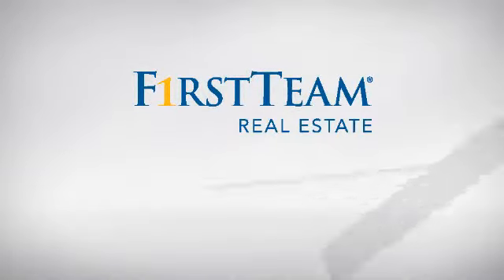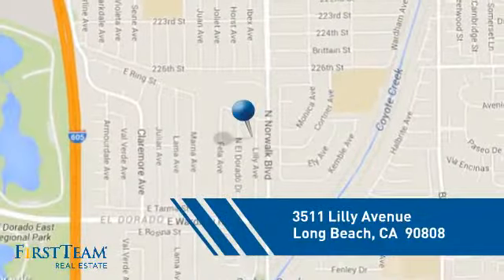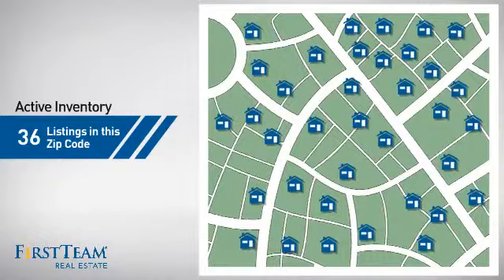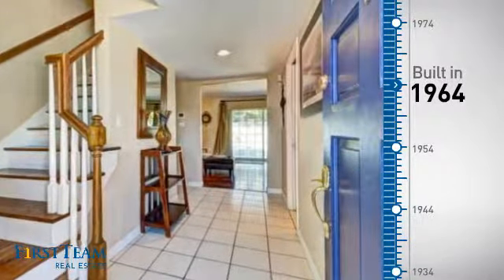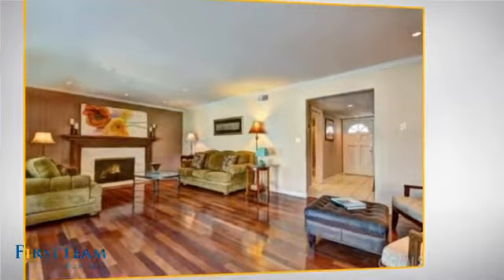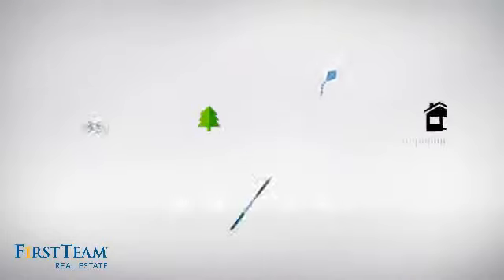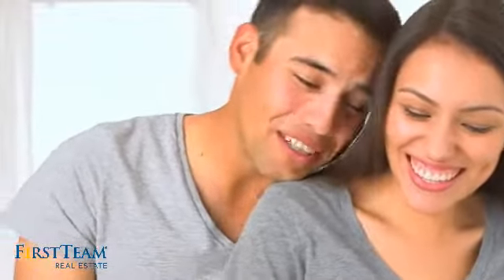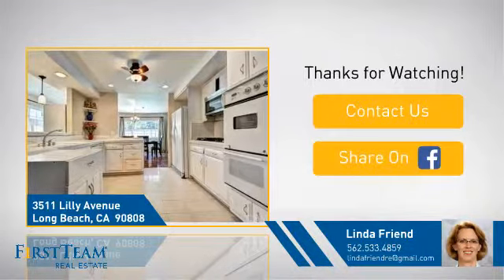3511 Lilly Avenue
Expanded El Dorado Park Estates Model 202 is an entertainer's dream completely set-up for outdoor living with a sparkling pool and spa, outdoor kitchen, and stamped-concrete patio area. The living room features Brazilian cherrywood floors, scraped ceilings, recessed lighting, crown molding, fireplace, and huge sliding glass doors. The kitchen and family room have been reconfigured to an open concept which awaits your selection of new cabinetry and counters. The large dining room can accommodate large gatherings of family and friends. The main floor bedroom could be used as an office or in-law quarter as it features direct access to the downstairs bath. Upstairs you will find three large bedrooms, a full bath, and the HUGE master retreat with fireplace, dual wardrobes, dressing area, remodeled bathroom with tub, shower with thermostatic temperature control, Travertine tile, dual sink/vanity areas, and even a wall-mounted urinal.  Upgrades include copper plumbing, forced heat and a/c with separate controls for each floor, new electrical panel, and tankless water heater.  Pool remodeled and repiped in 2005; heater also replaced.  This home is in a quiet, family-oriented neighborhood near the prestigious Newcomb Academy, yet far from freeway noise.